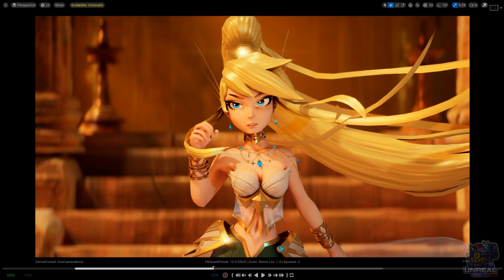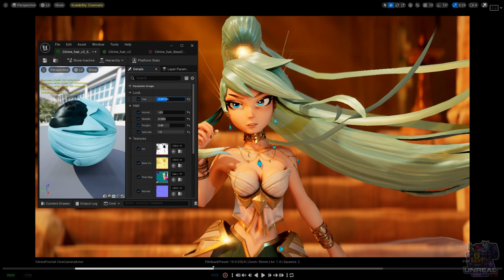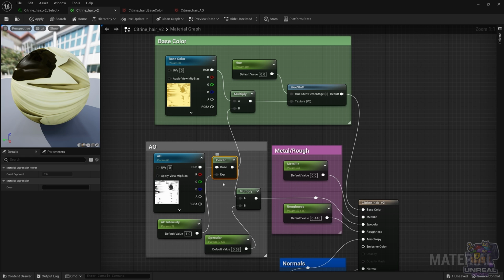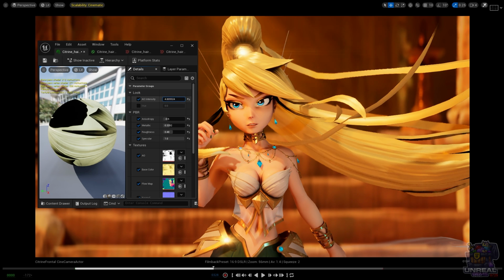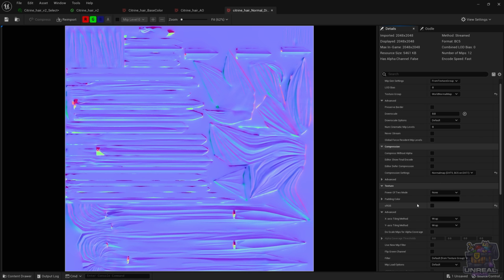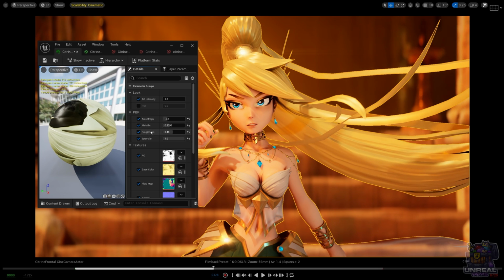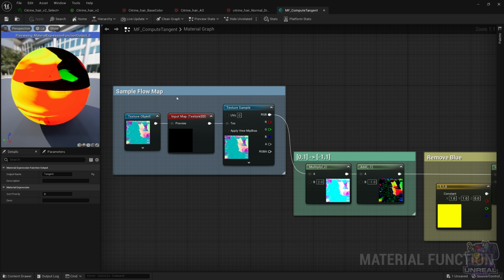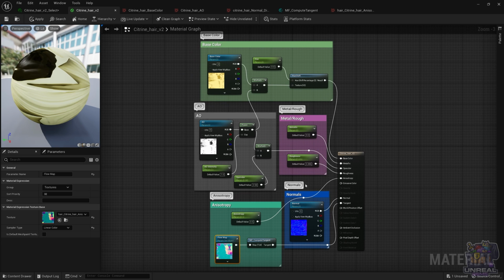Stylized Hair PBR Shading in Unreal Engine 5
In this video, we will take a look at how to easily shade hair using the PBR pipeline in Unreal Engine. We will use basic PBR shading parameters while diving into more advanced parameters like Anisotropy. We will also see how we can easily change colors in our materials using the HueShift function.

00:00 Intro
00:29 Base Color
03:18 Ambient Occlusion
07:15 Normal, Specular, Metallic & Roughness
11:24 Anisotropy
14:52 Outro